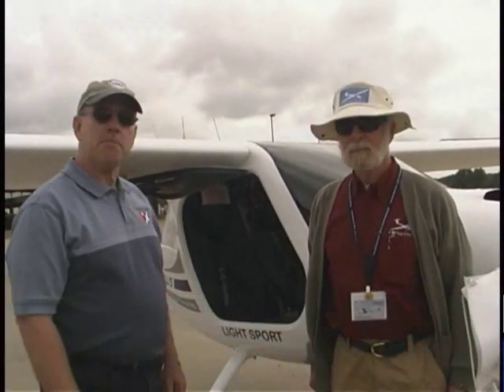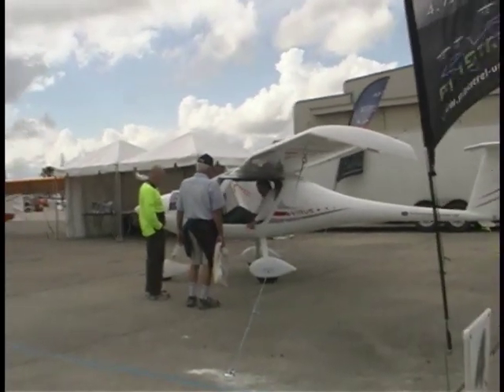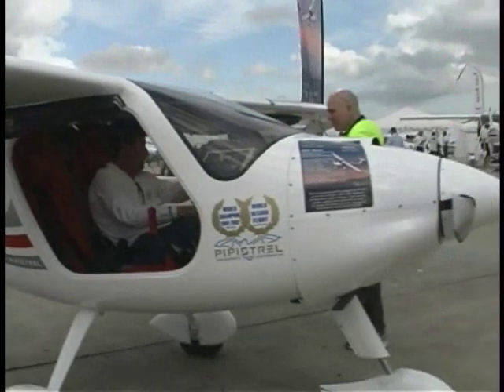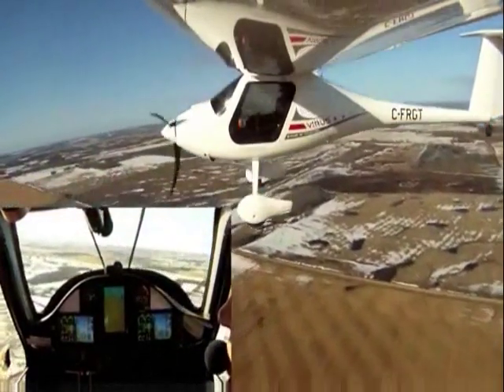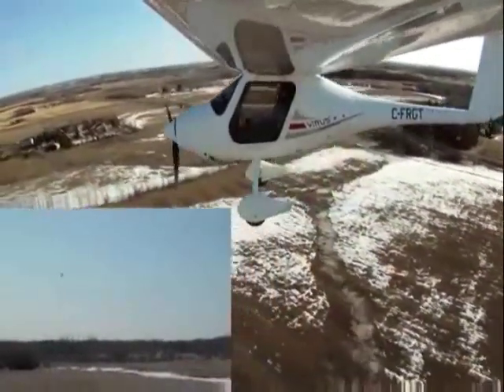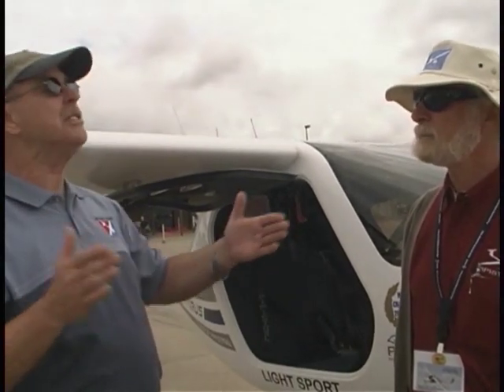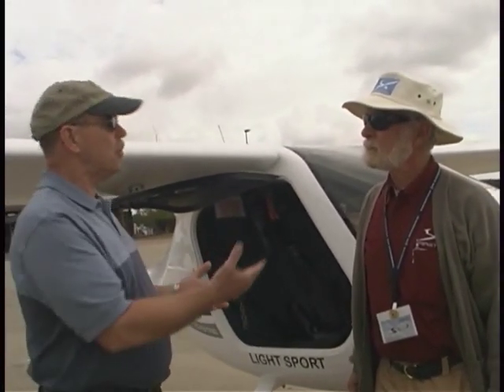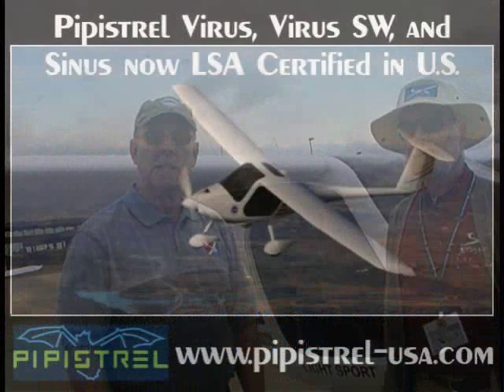Pipistrel Aircraft, Pipistrel Virus, Pipistrel Virus SW, Pipistrel Virus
- Pipistrel Aircraft, Pipistrel Virus, Pipistrel Virus SW, Pipistrel Virus special light sport aircraft. Dan Johnson talks to David Nixon of Pipistrel USA about the Pipistrel line of light sport aircraft receiving LSA certification in the U.S.